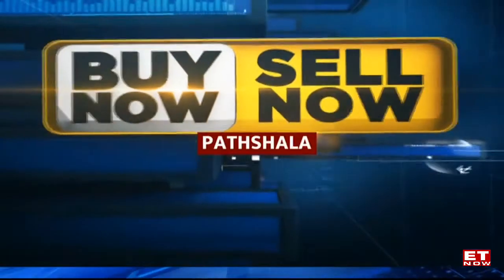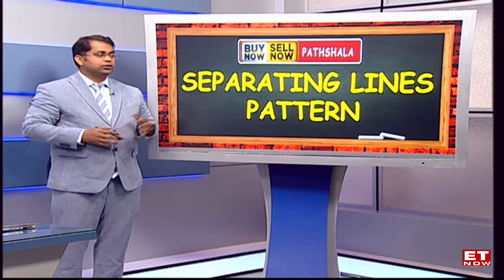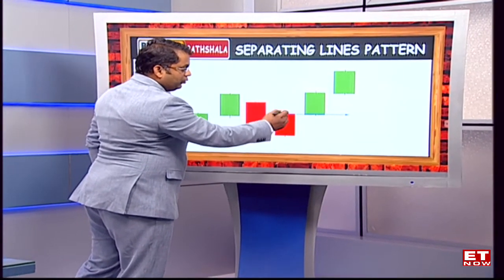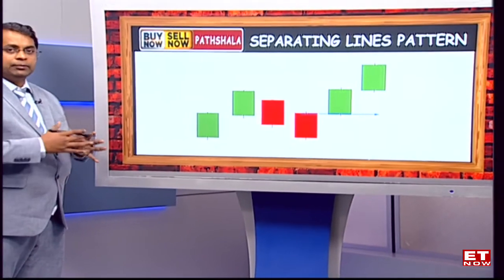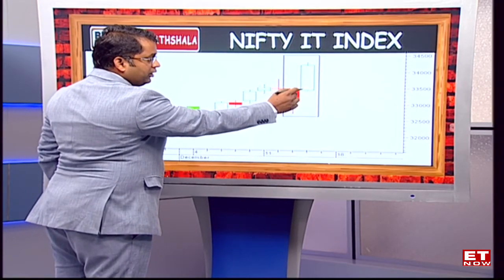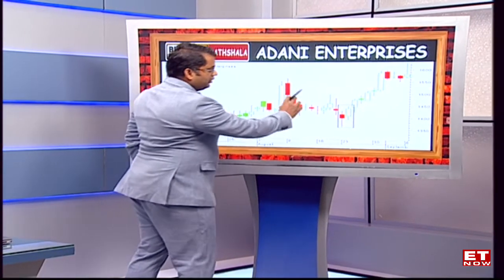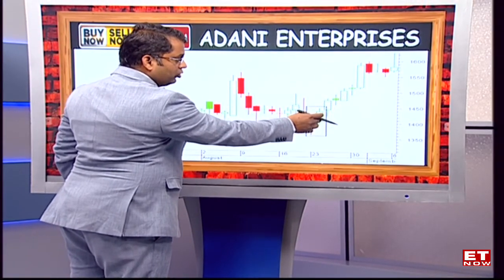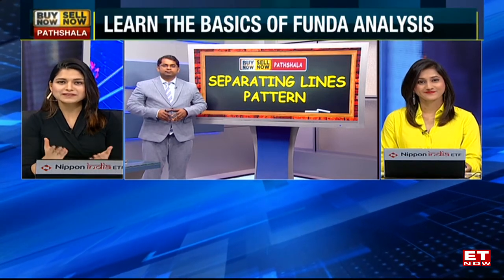Separating Lines Candlestick Pattern | Buy Now Sell Now Pathshala | Kunal Bothra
It’s Friday and we brought to you another episode of Buy Now Sell Now Pathshala. On the show today, we had Kunal Bothra to elaborate on the separating line candlestick pattern. He talked about how this pattern indicates bullishness & bearishness on the chart. Kunal also explained the concept by taking examples of the Nifty I.T. Index, which was witnessing an uptrend before going through a correction and having a strong breakout. He also explained the concept with the example of Adani Enterprises’ chart. Listen in to this insightful explanation!